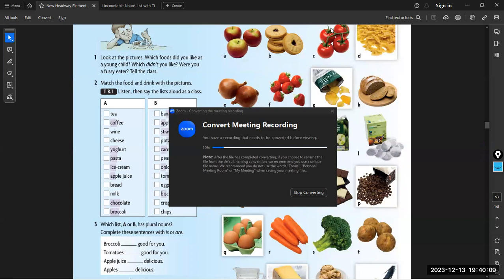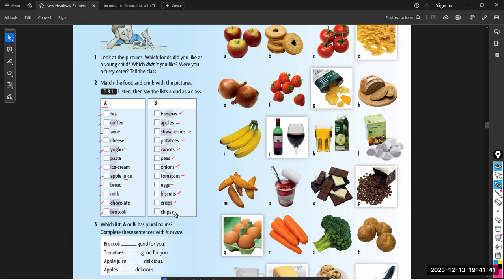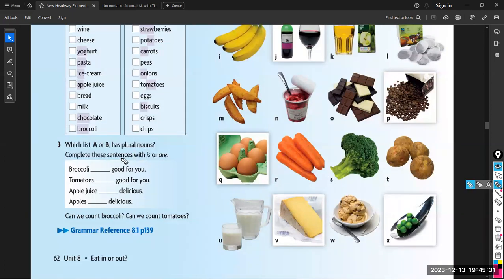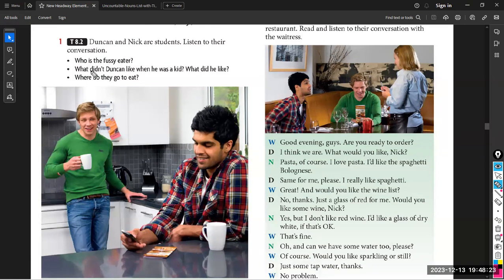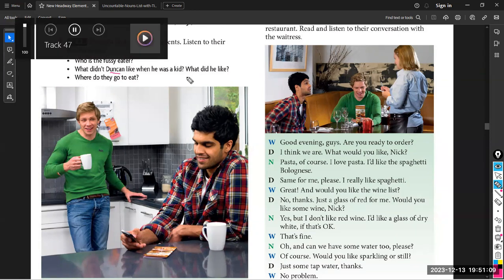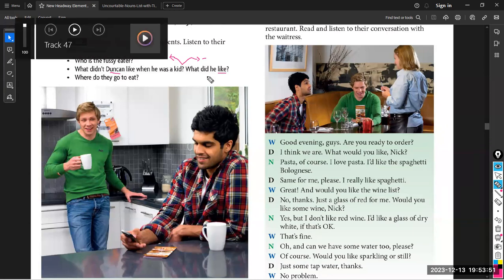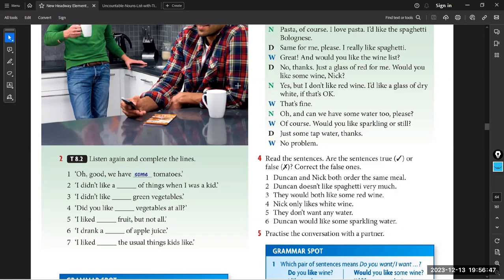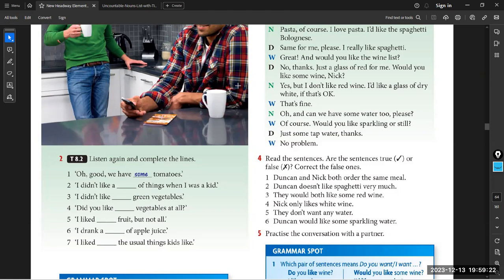Level 2 Lecture#6 Part 2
Level 2. General English. British Curriculum